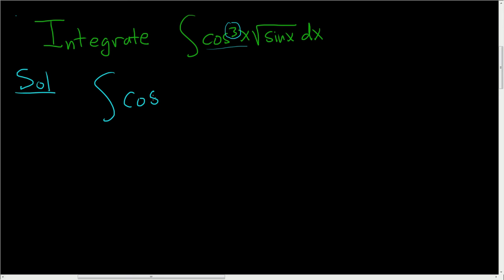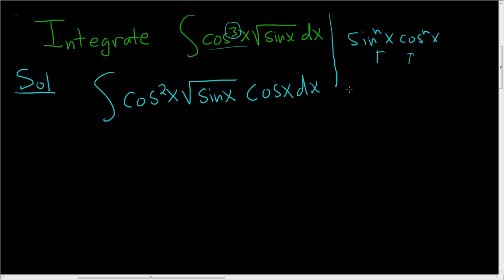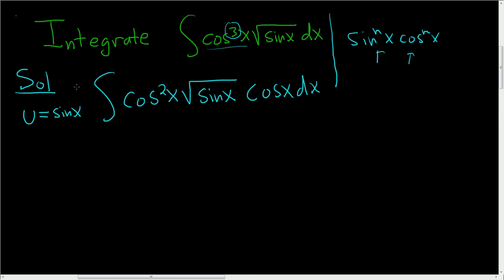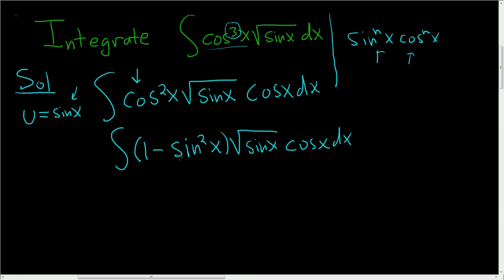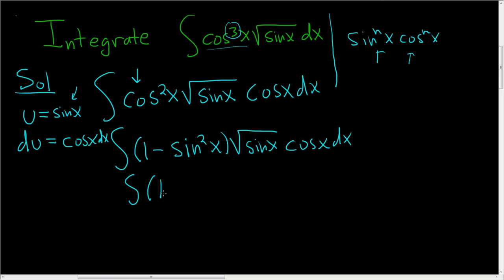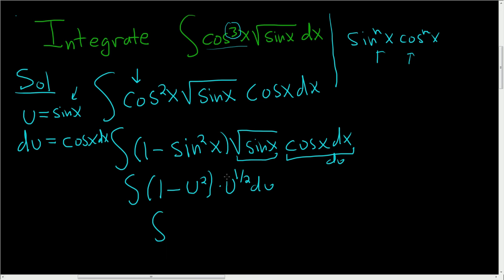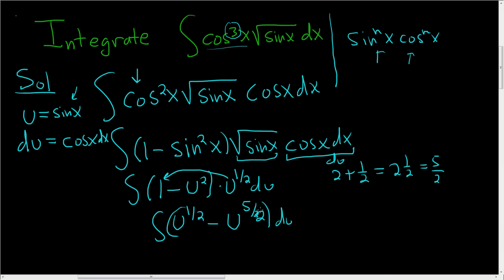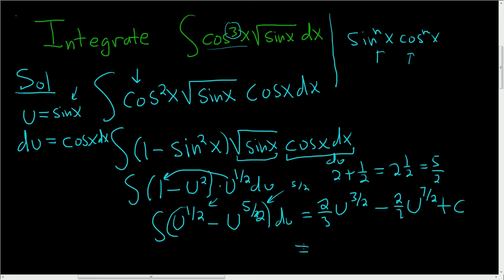Trigonometric Integrals the Integral of cos^3(x)*sqrt(sinx)